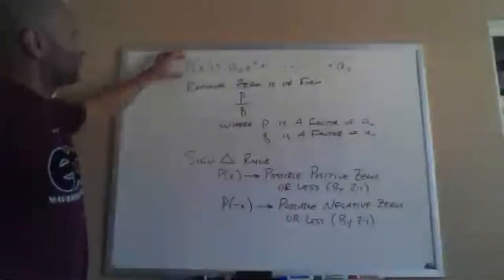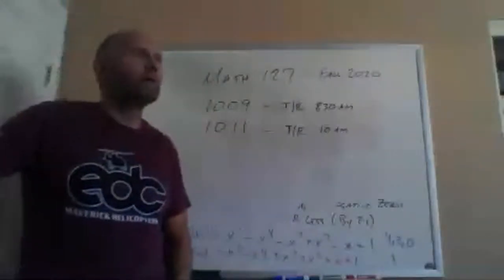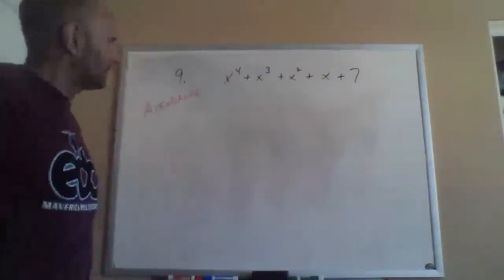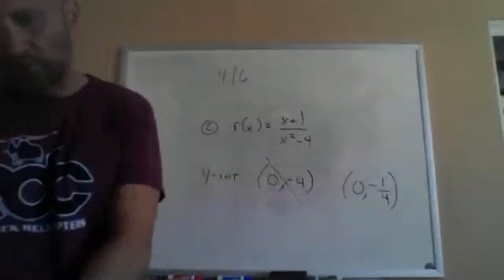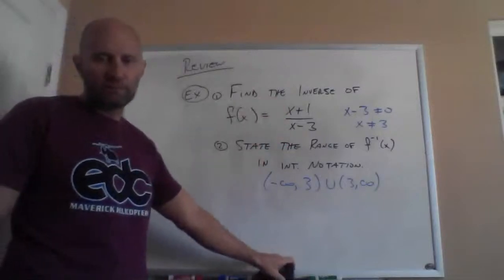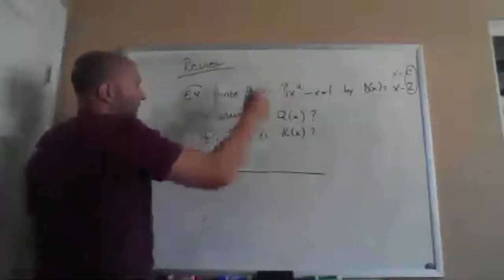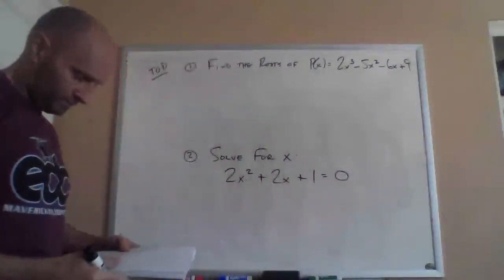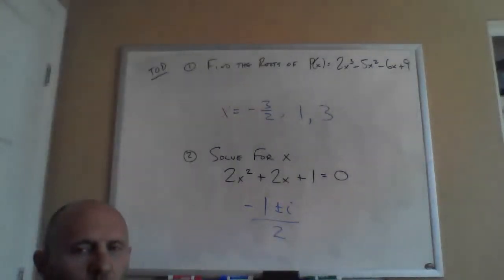Math 126 Section 1011 4/13/20